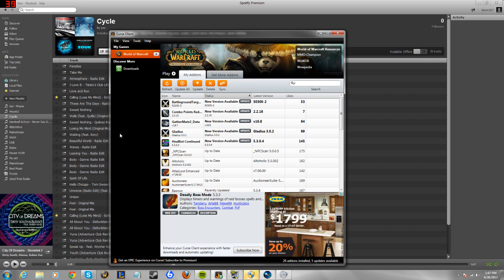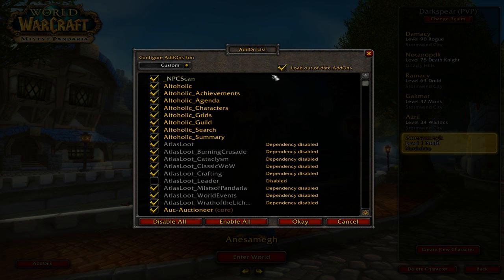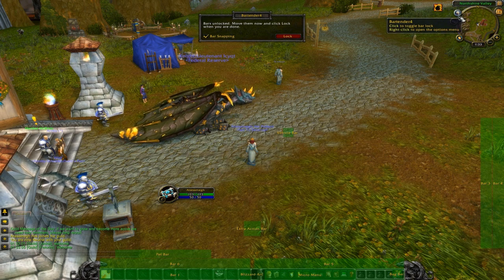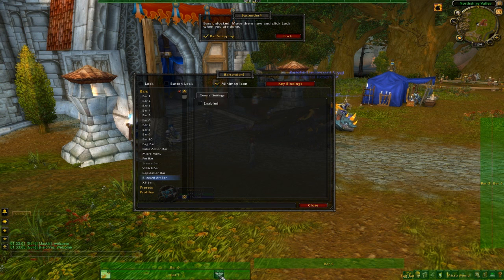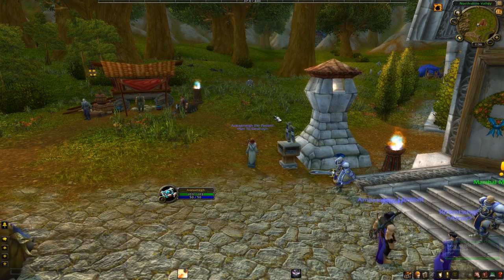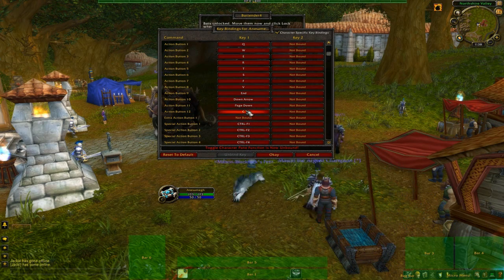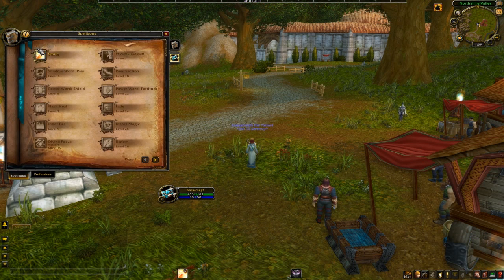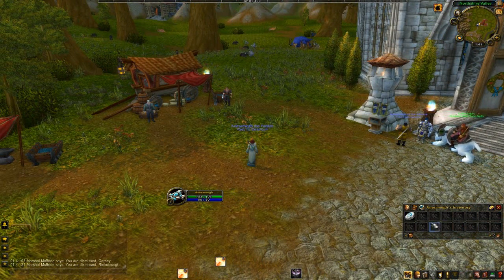How to use Add-Ons/Keybinds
Must Have Add-ons:
Altoholic
Bartender 4
Deadly Boss Mods
Doom_CooldownPulse
MoveAnything
Postal
Recount

Optional:
Gladius
NPC Scan
Auctioneer
Bagnon
BattlegroundTargets
Class Portraits
GatherMate2
Lose Control
Omen Threat Meater
OmniCC
WeakAuras
TellMeWhen
ScrollingCombatText
SCT - Damage
Quartz
BG Spy
FortExorcist